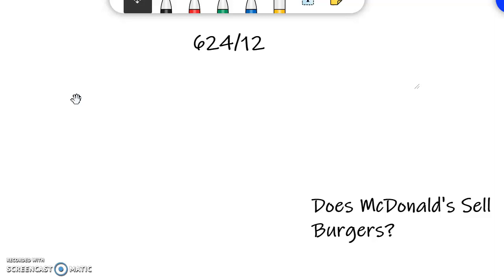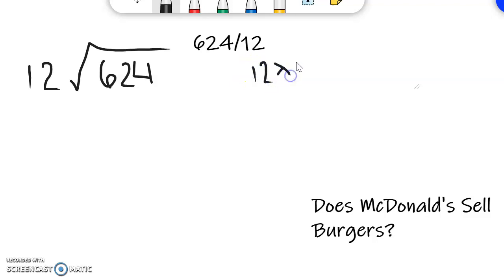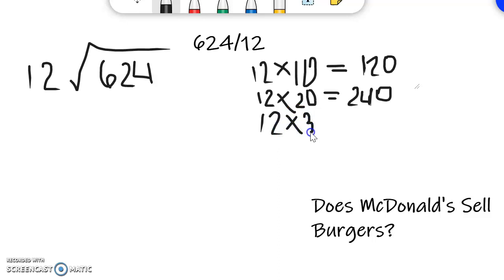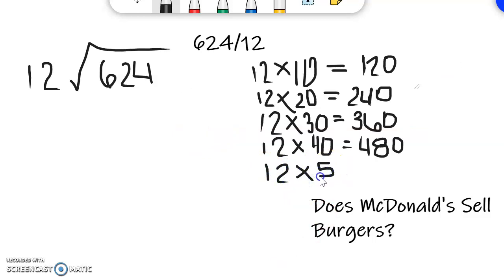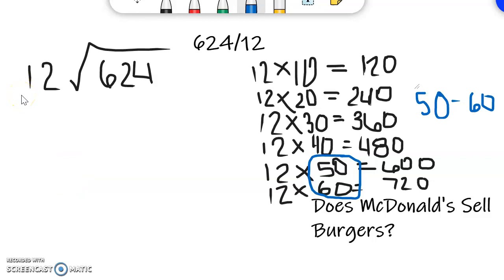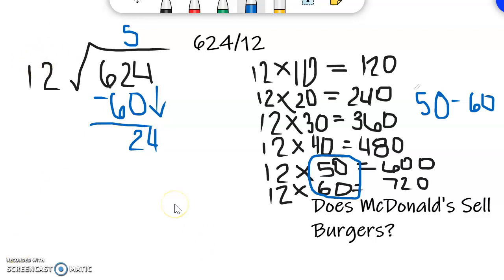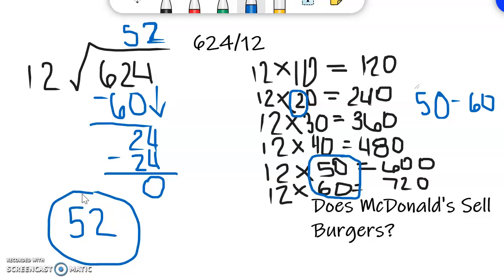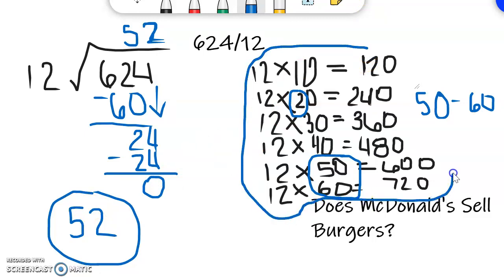5th Grade Division with 2-Digit Divisors and Partial Quotients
5th Grade Division with Partial Quotients